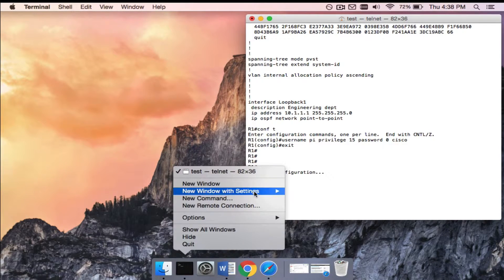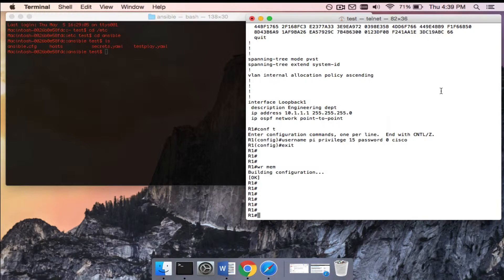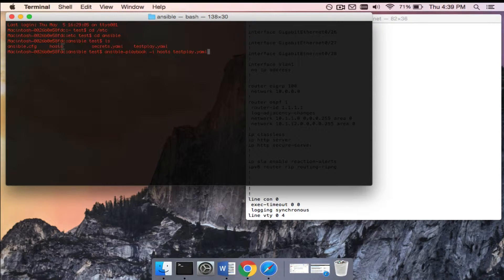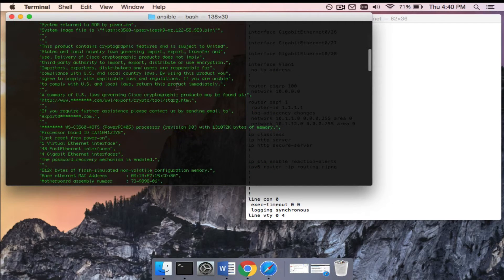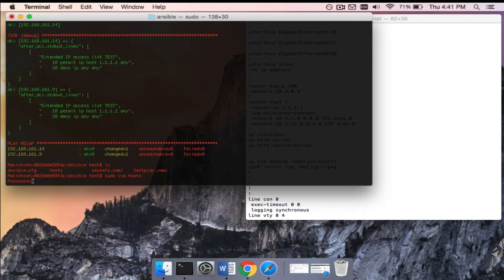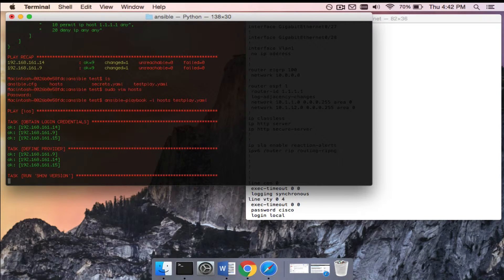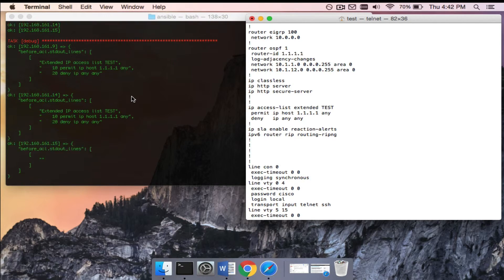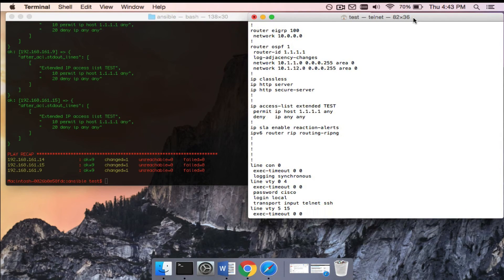Ansible for Cisco IOS part 2 - ACL Example